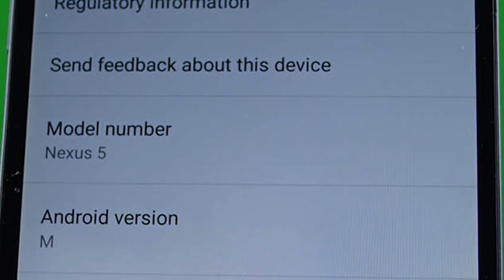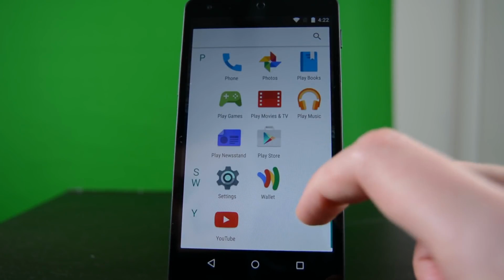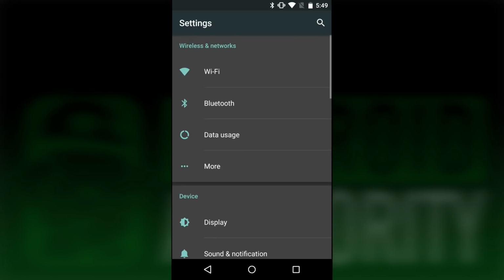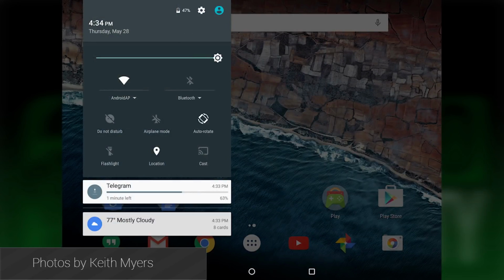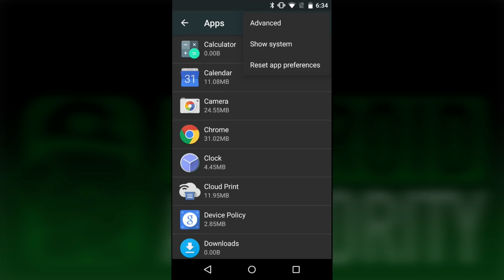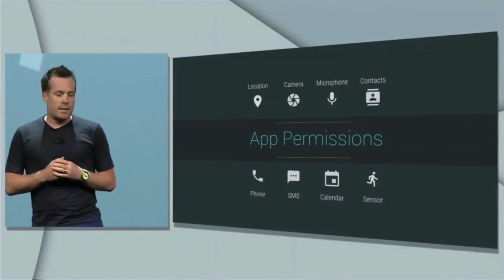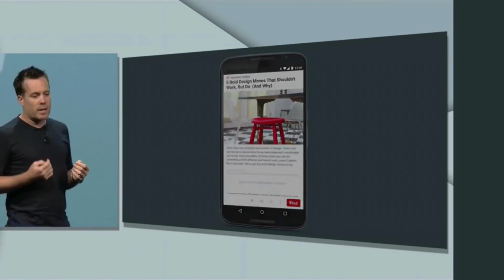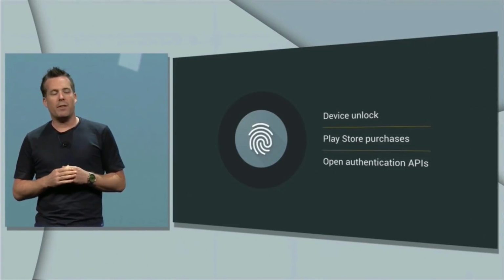Android M First Look